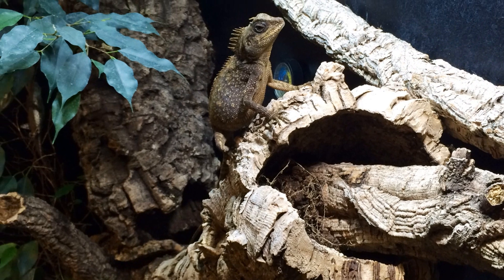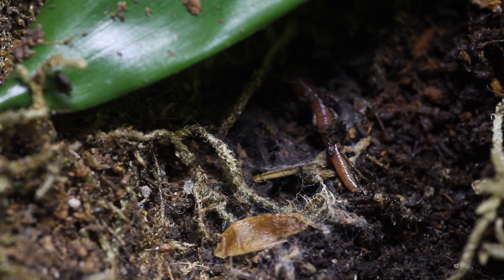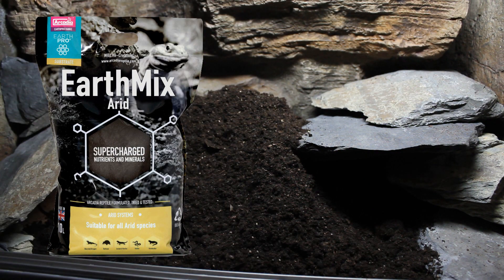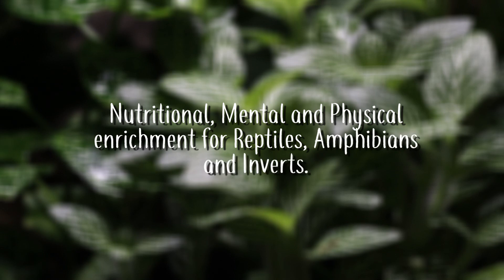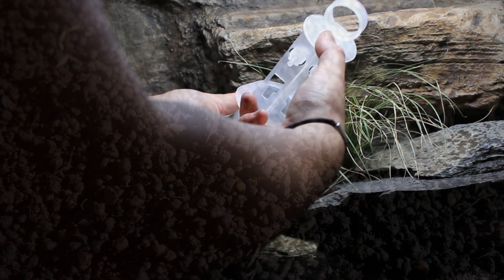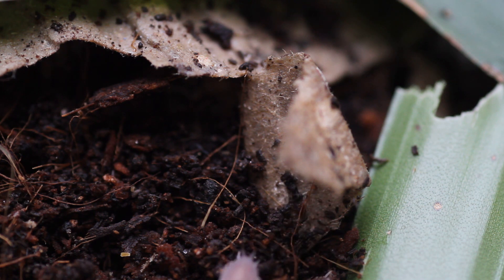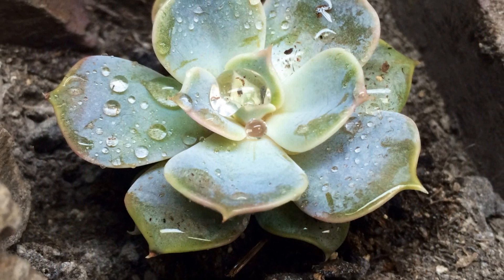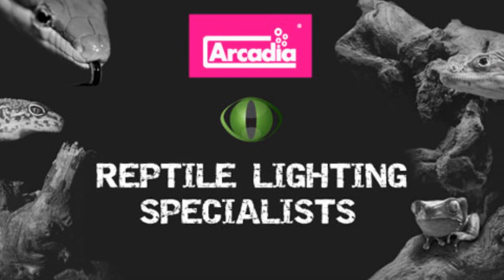Safe & Natural Bio-Active Reptile Substrates! - Arcadia EarthMix and EarthMix Arid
Arcadia Reptile are delighted to announce the arrival of the Arcadia 'EarthMix' Bio-Active vivarium and terrarium substrate. This potent organic mix is made in the UK to the highest standards by experts and has been formulated for use with live animals.

Made By LeopardGeckoTalk.

Learn more about animal nutrition here for free.

Bio-Activity and the Theory of Wild Re-Creation™ part 1.

Bio-Activity and the Theory of Wild Re-Creation™ part 2.